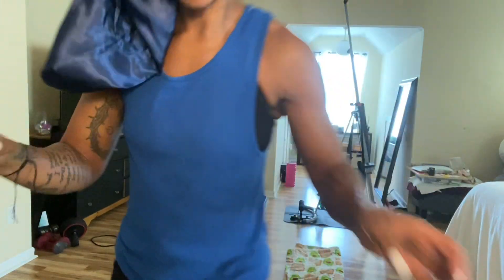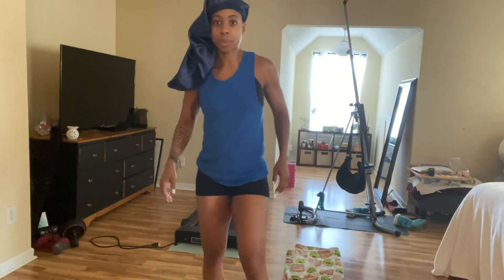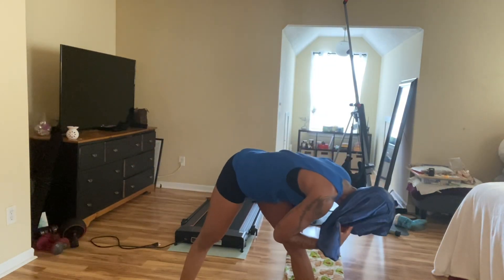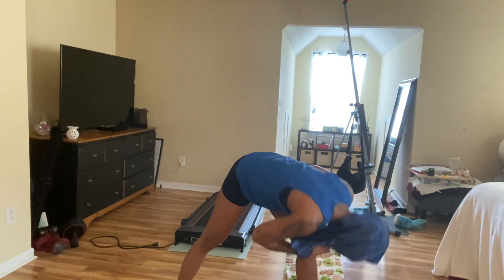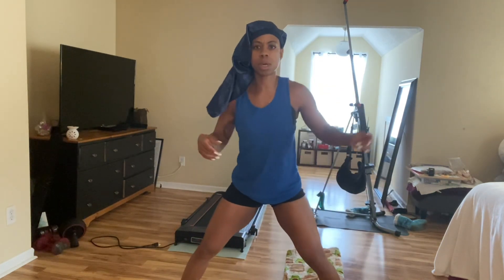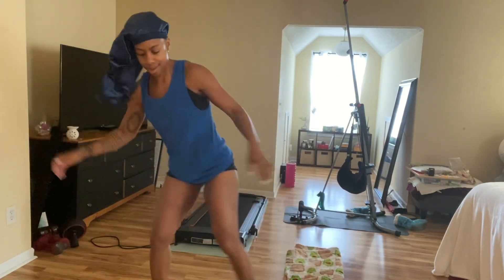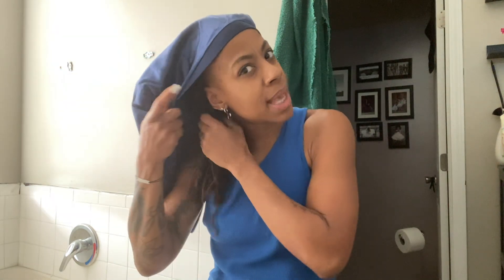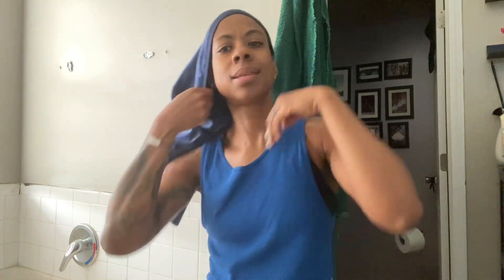Day 19 of the Side Leg Lunge Challenge